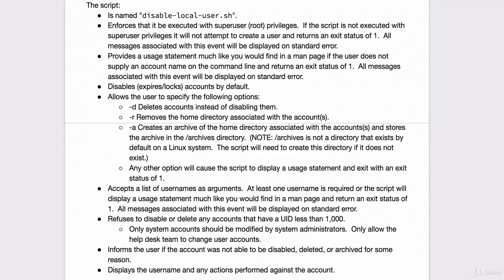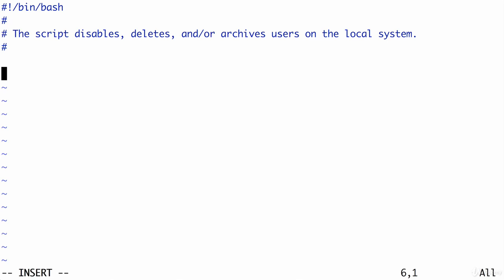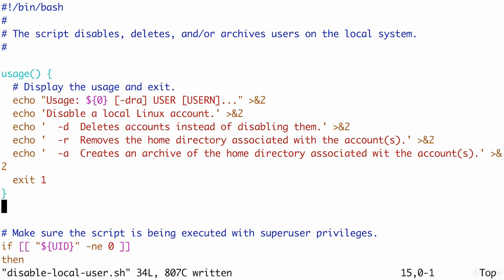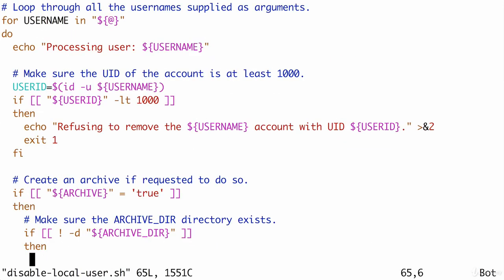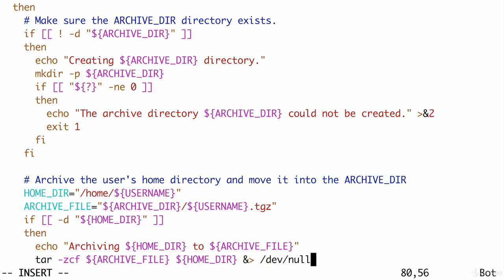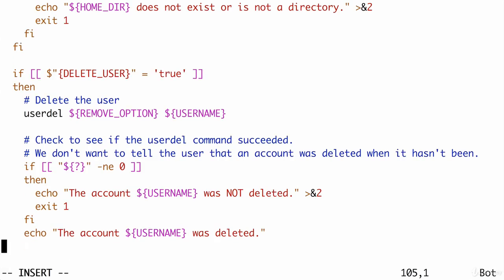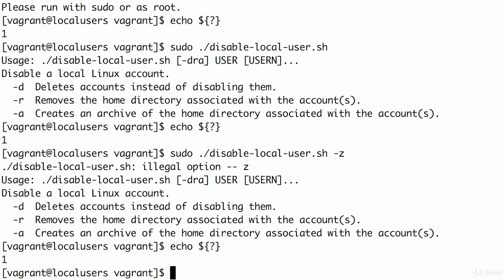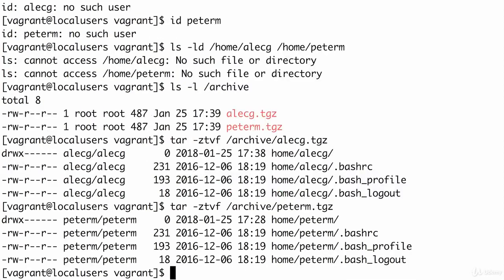035 Deleting Users Exercise 5 Walkthrough